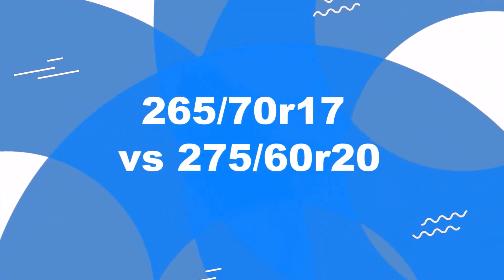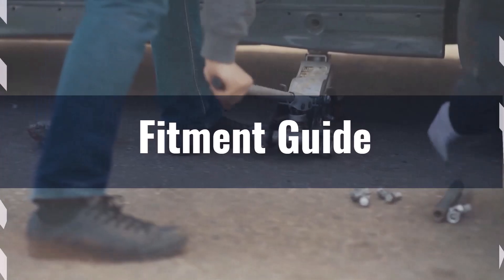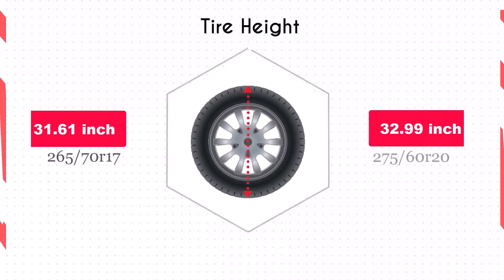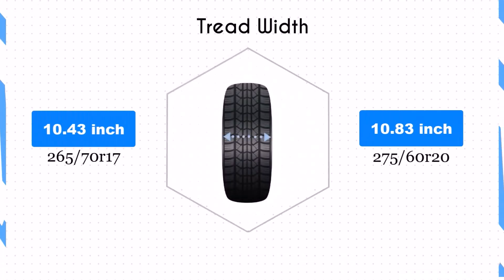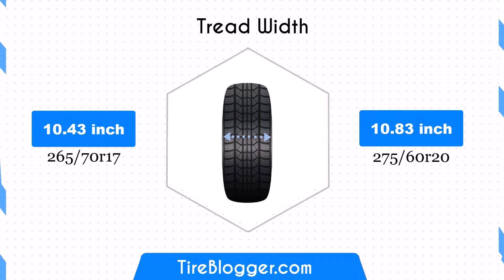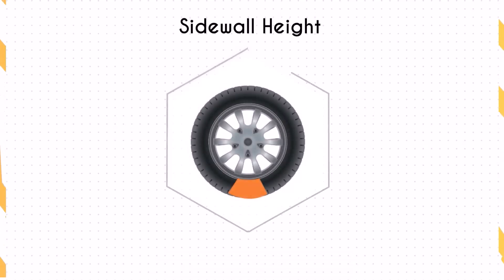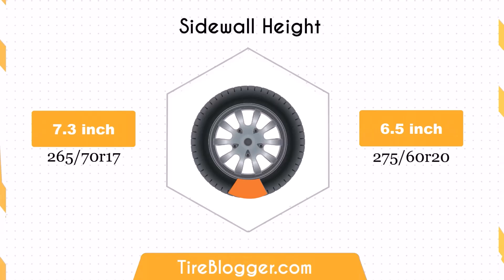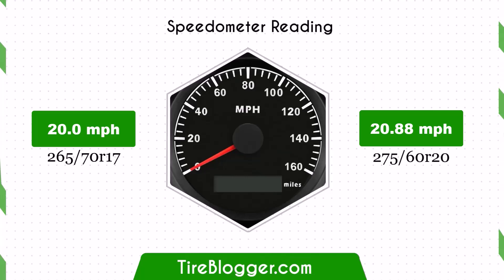Tire Size 265/70r17 vs 275/60r20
This video offers an in-depth comparison of 265/70r17 vs 275/60r20 tire sizes, covering various critical aspects such as Fitment Guide, Overall Height, Gas Mileage, Sidewall Height, Ground Clearance, Speedometer Difference, Tire Width, and more.

Our comprehensive analysis provides valuable insights into the differences and similarities between these two options, helping you make an informed decision for your vehicle. We break down each factor to show how it affects your car's performance and appearance.

The expert observation section summarizes the benefits and drawbacks of each tire size, ensuring you have all the necessary information to choose the right fit for your needs.

Whether you prioritize performance, fuel efficiency, or overall vehicle aesthetics, this video is designed to guide you through the essential factors to consider when selecting between these popular tire sizes.